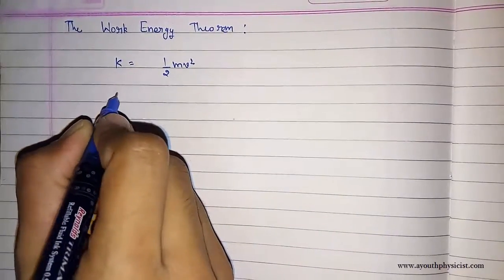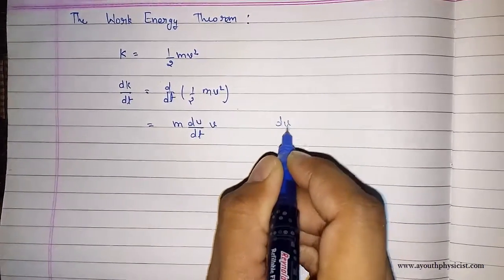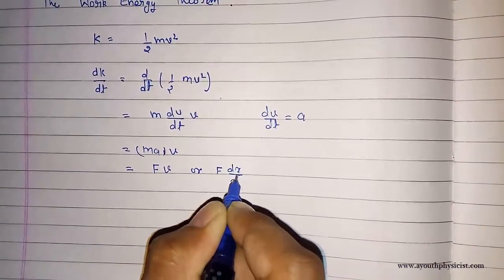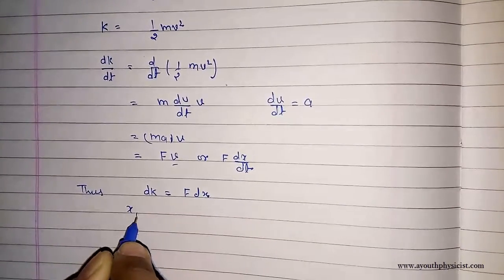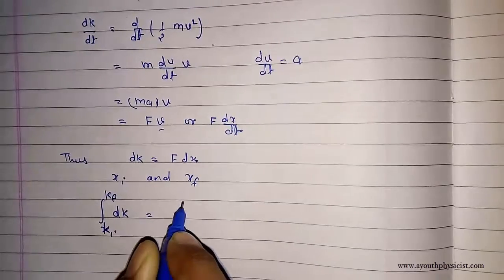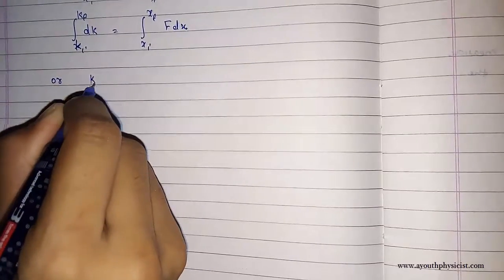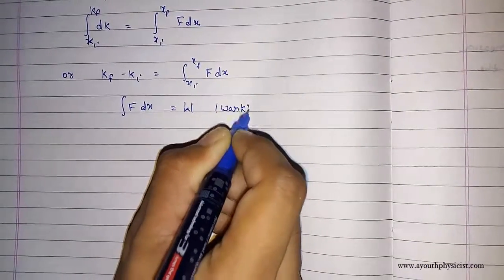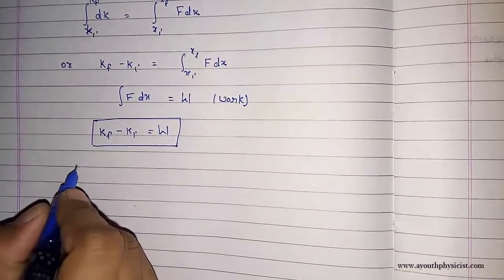Work Energy Theorem | Physics Lecture of 12th Class by A Youth Physicist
This channel dedicated for students who wants to appear in IIT JEE Exam, in this video lecture series we will discuss about the problem of Physics and related to Its application. I will try to explain my knowledge and ability for students.

This section of Physics Lecture of 12th Class bring a video on Work Energy Theorem.

The work W done by the net force on a particle equals the change in the particle's kinetic energy KE: W = Δ K E = 1 2 m v f 2 − 1 2 m v i 2 . The work-energy theorem can be derived from Newton's second law. Work transfers energy from one place to another or one form to another.

For the Best Class IX, X, XI, XII & IIT JEE Physics Videos on YouTube, log onto -